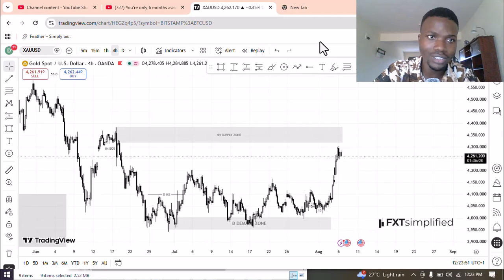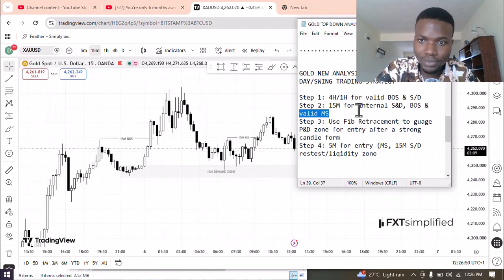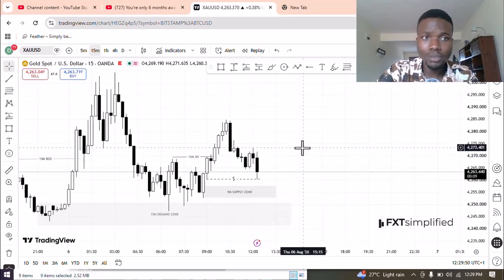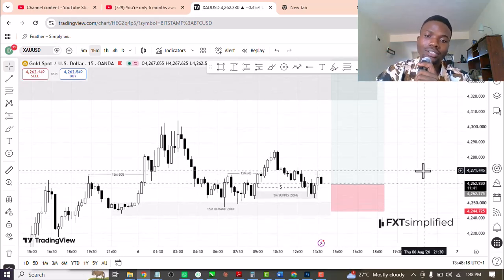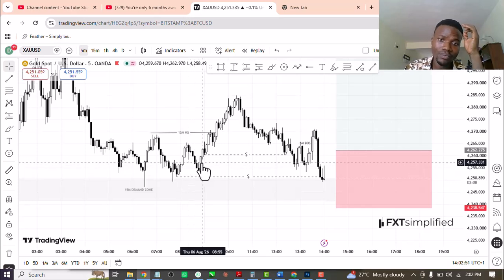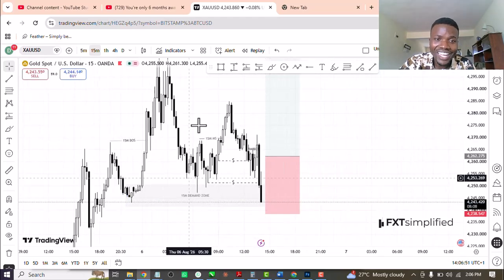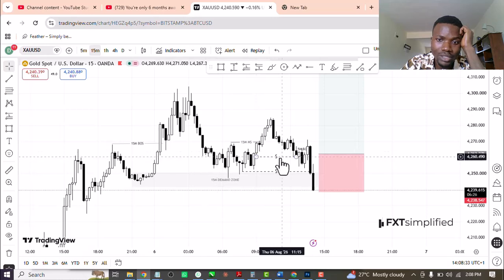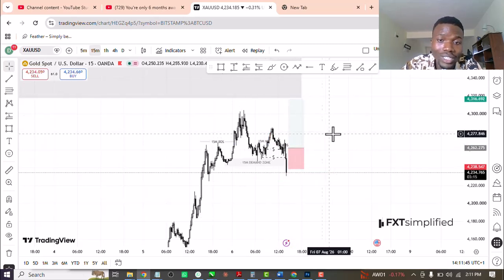Heartbroken After Losing $160 on Gold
Master gold trading strategy with this step-by-step breakdown of today's market analysis. Learn how to identify precise entry and exit points.

This video is designed for traders seeking a disciplined approach to the gold market. By reviewing current price charts and technical trading indicators, you will see how to filter out market noise and focus on high-probability setups. I examine the specific thought process behind executing trades with confidence during volatile sessions.

Following this gold trading strategy helps clarify when to enter a position and, more importantly, when to step aside. You will walk away with a clearer understanding of how to interpret day trading gold signals against established trends. Applying this level of technical rigor to your routine is essential for consistent performance.